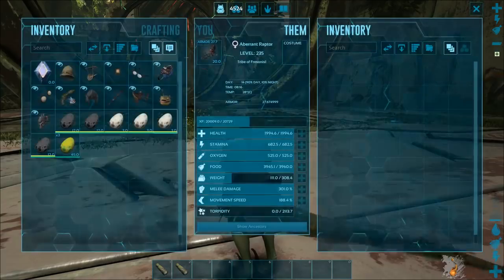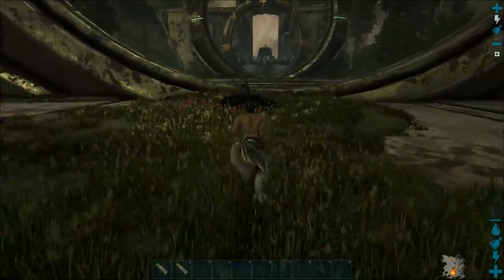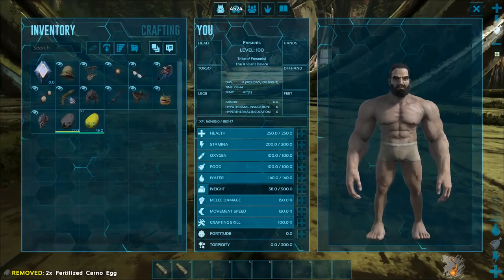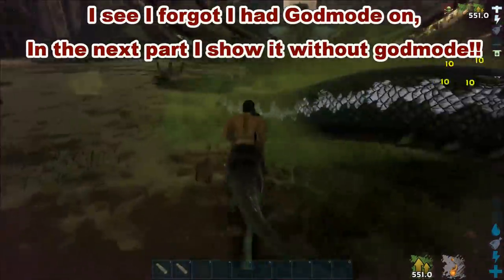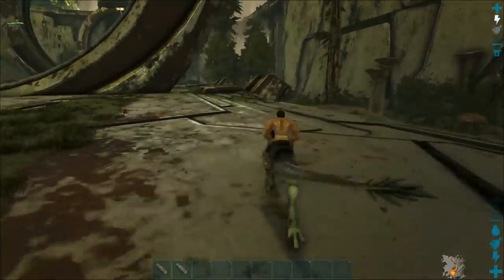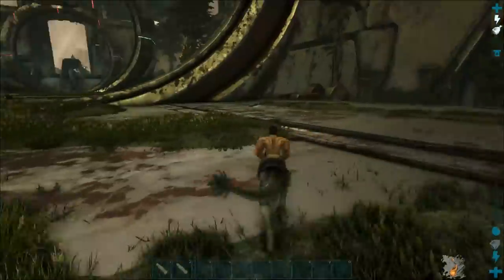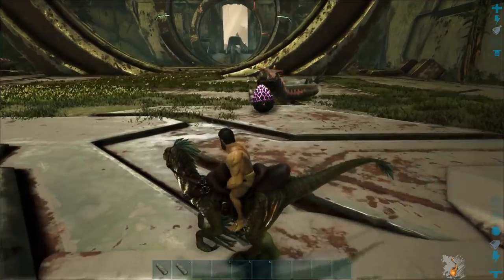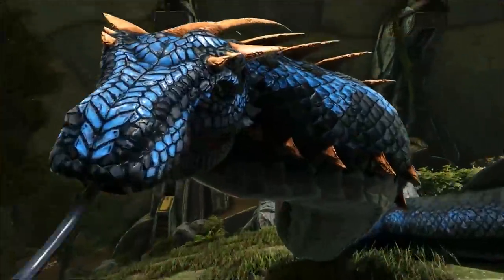🐍ARK EASY BASILISK TAMING + ALL ABILITIES!! Ark Survival Evolved Aberration Basilisk Taming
Thnx for watching, I hope you enjoyed my video about Ark Aberration Basilisk taming!! Learn how to tame a Basilisk in Ark Survival Evolved Aberration and what the abilities are!!